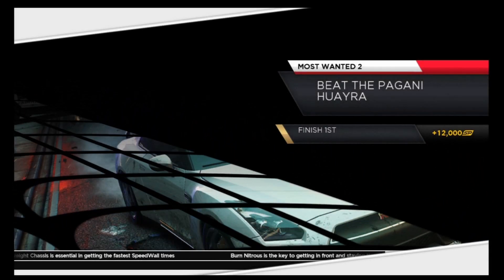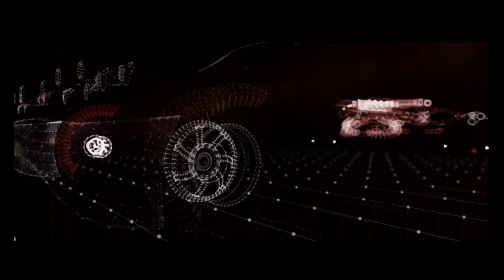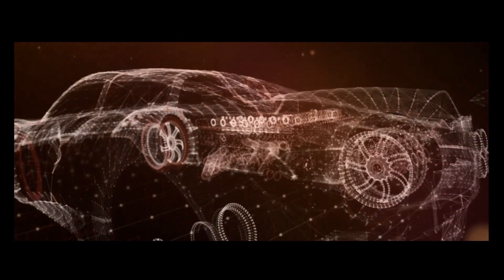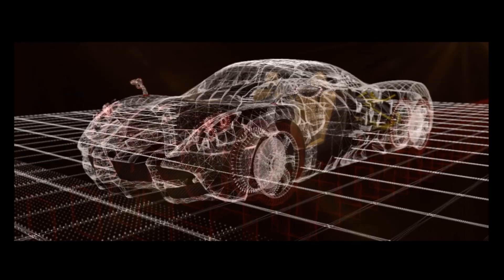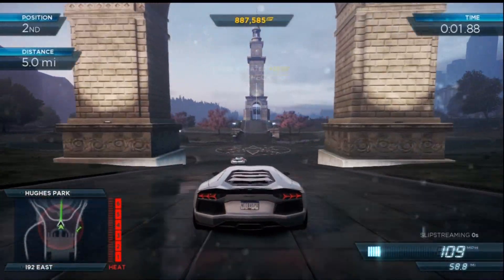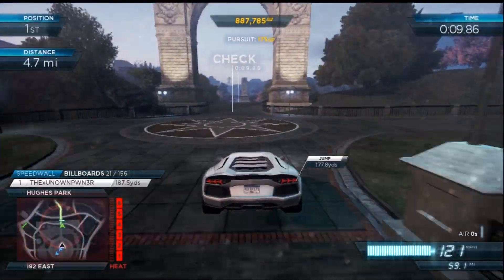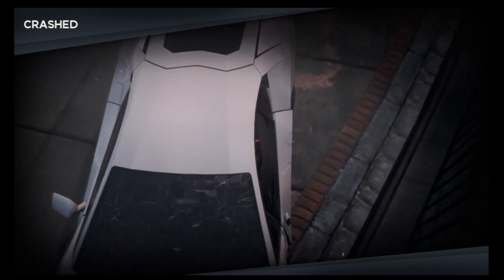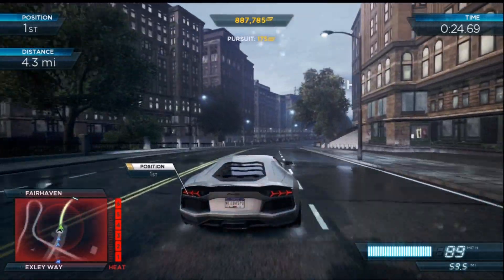NFS Most Wanted: Most Wanted #2 Pagani Huayra Race Tutorial (NFS01)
This is the ninth of 10 most wanted races. This is a race against the Pagani Huayra who is the 2nd most wanted in the game. This is how to beat him, and take his car.

If you enjoyed the video, please leave a like rating, thanks guys.